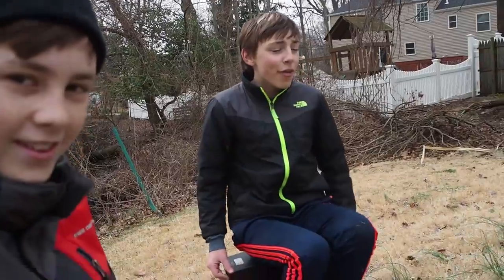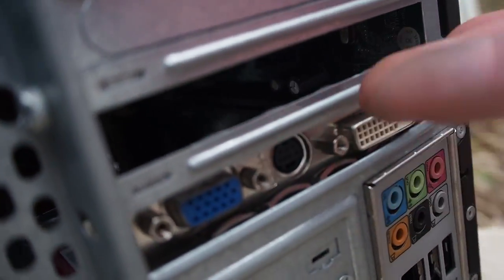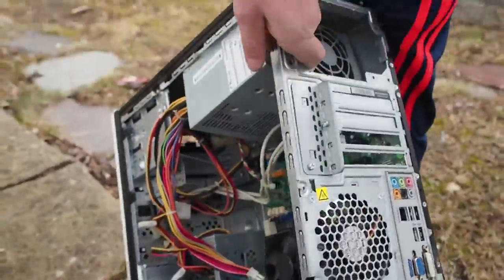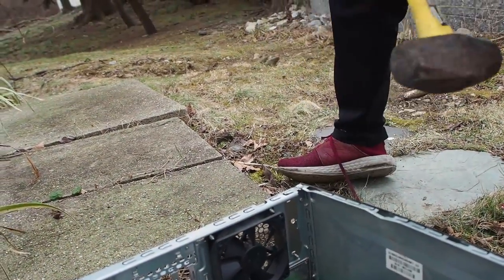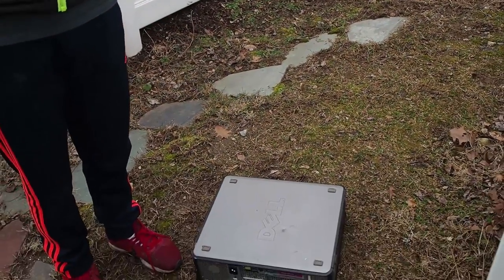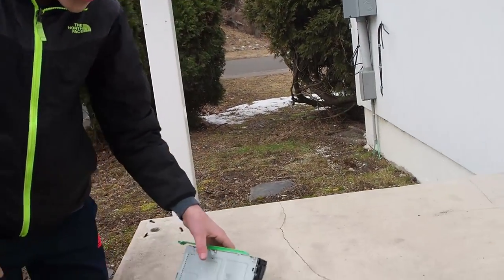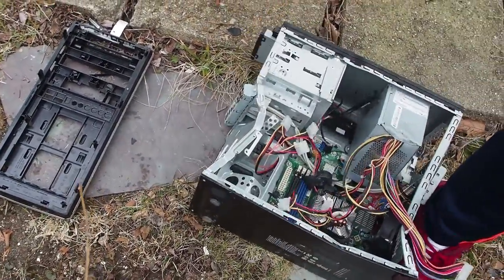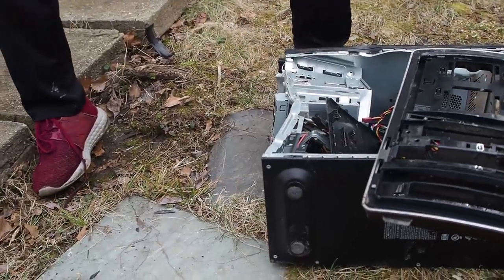How to OVERCLOCK your computer 2019 HOW-TO TUTORIAL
HP Pavilion P7-keyboardslam

Credits:
Parker - Cameraman/Editor
Reed - Host
Jack - Host
LeBron - Dad